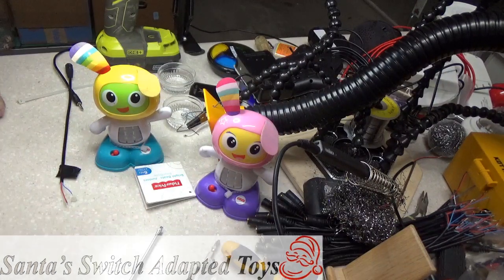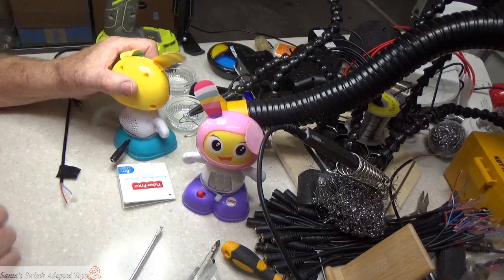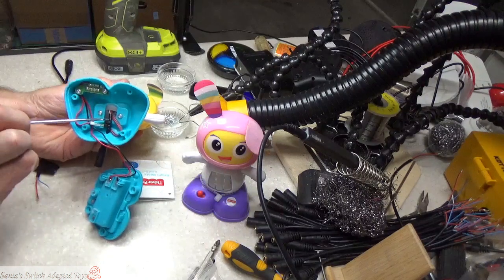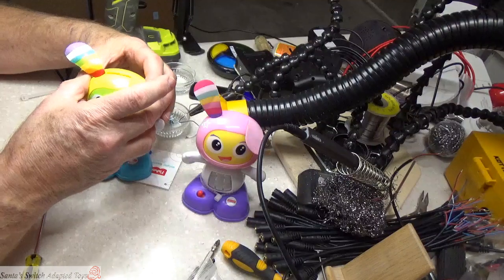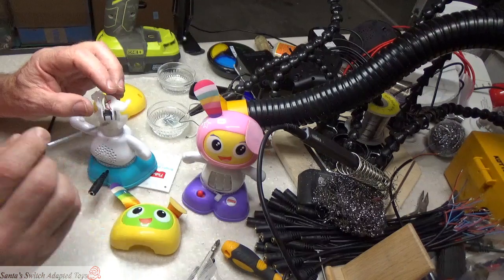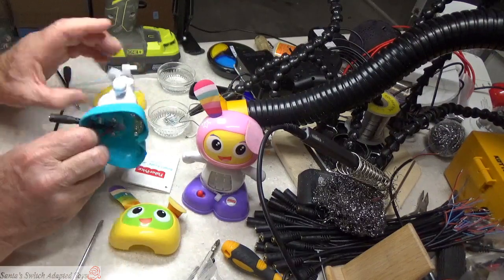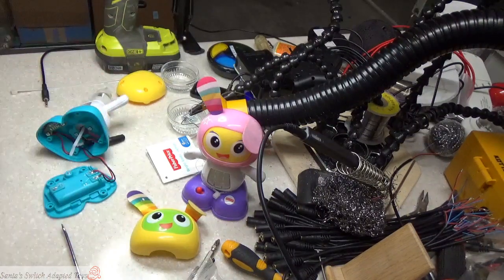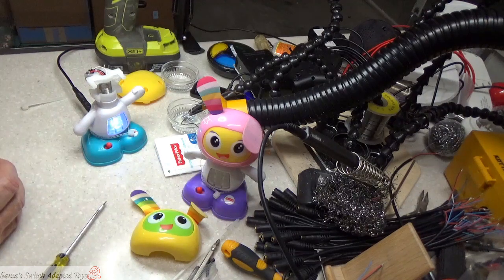Santa's Switch Adapted Toys - BeatBo and Beat Belle tutorial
This tutorial was requested on how I adapt the toy for using a remote switch.